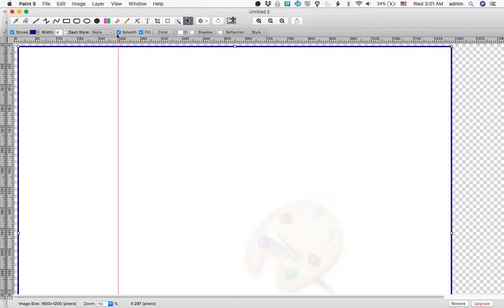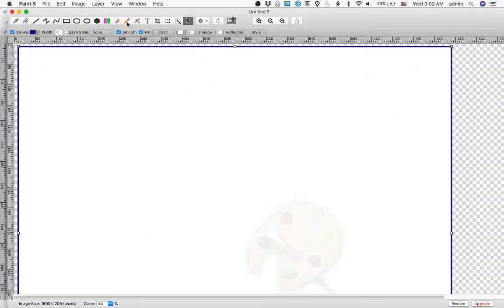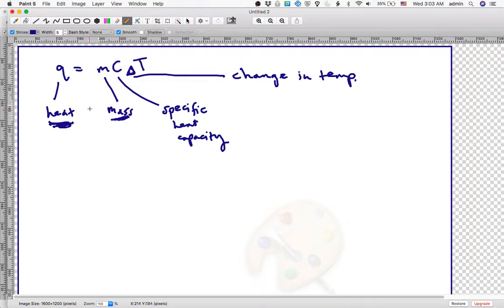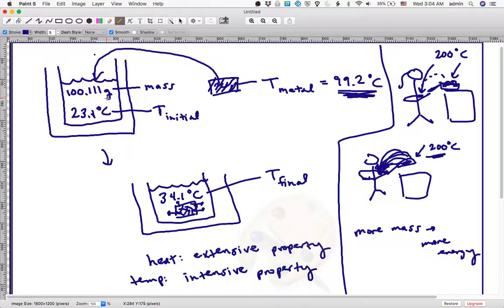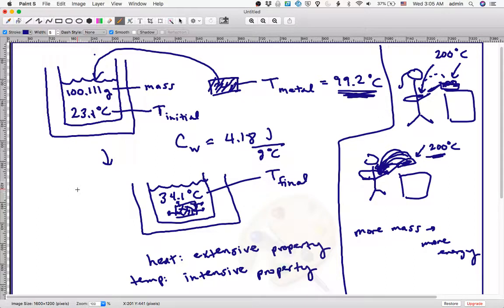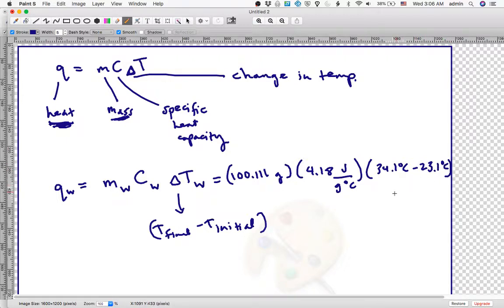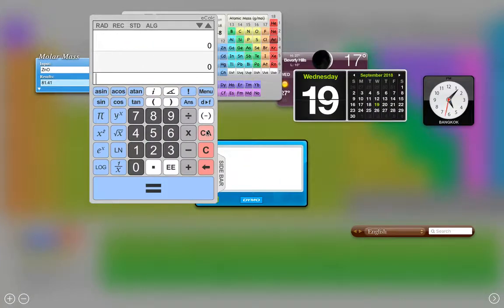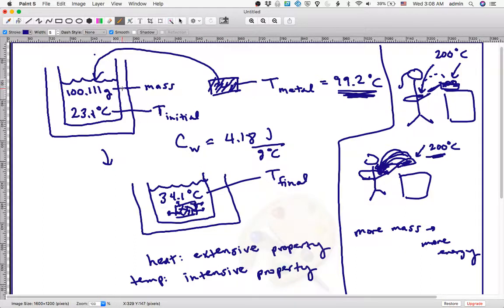heat capacity 2